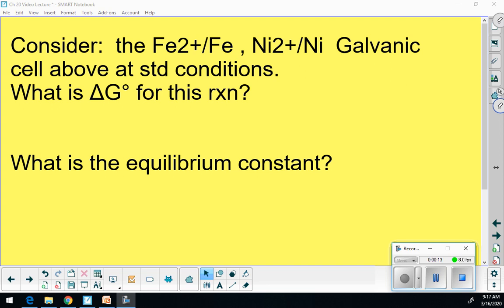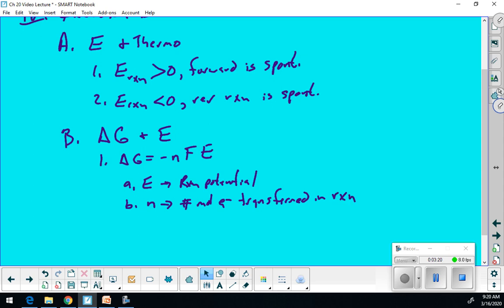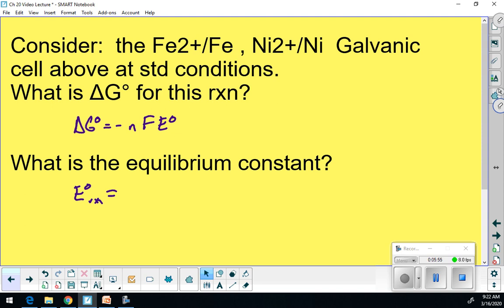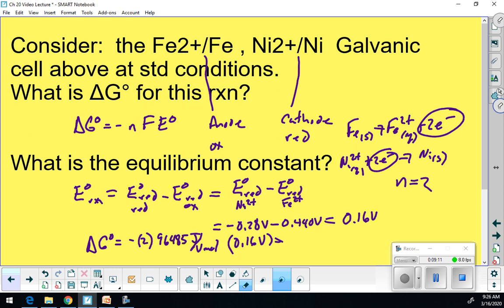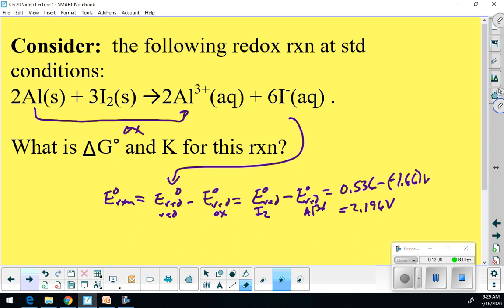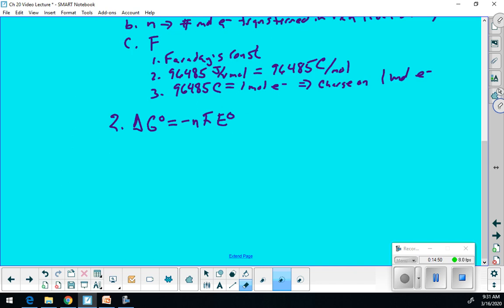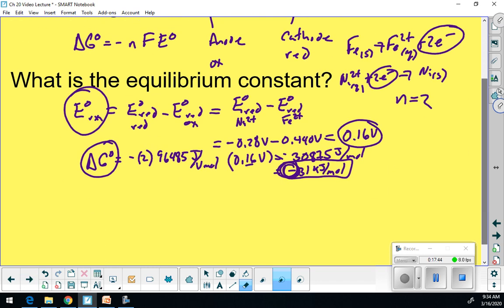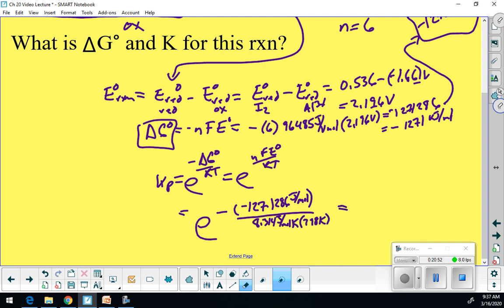AP Chem Lecture: Gibb's Free Energy(dG) and Cell Potential(E)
In this video Kendal Smith explains the relationship between dG and E.  Calculations between the two are also presented.